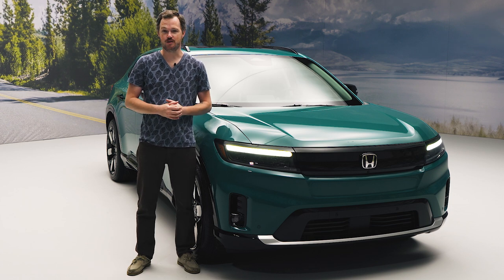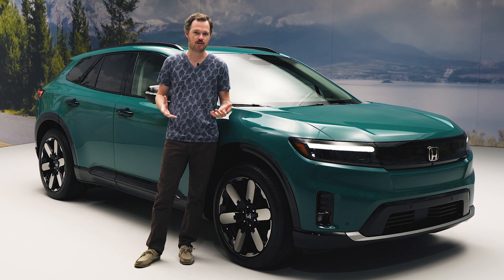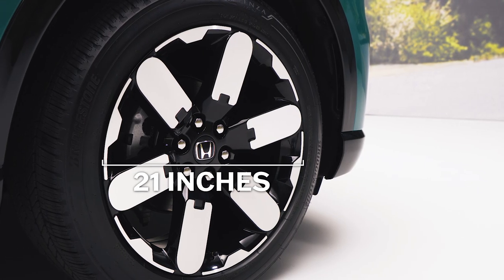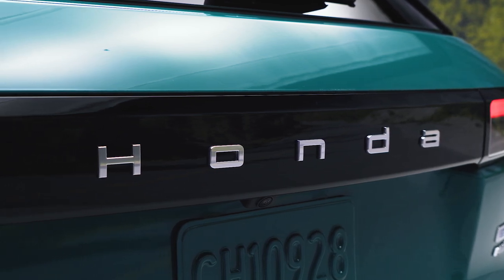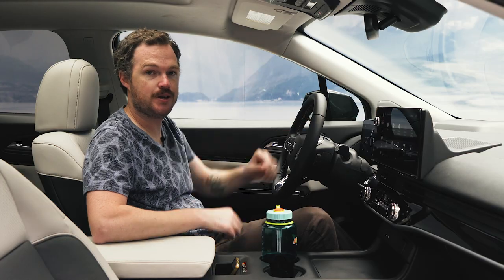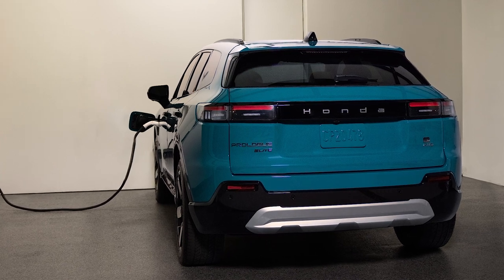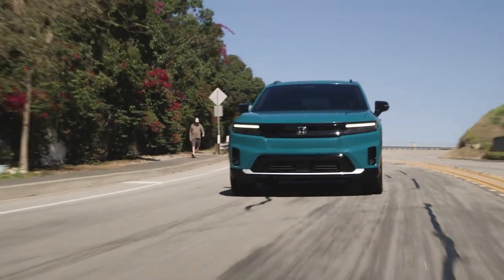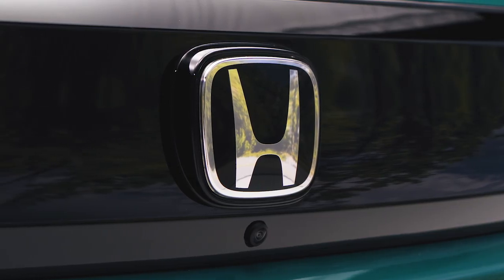2024 Honda Prologue: First Look Debut | Electric SUV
Join us as we get our first look at the 2024 Honda Prologue.

For a company that’s been building hybrid cars since the late 1990s, Honda has been a bit slow to adopt full electrification in its march toward environmentally conscious automobiles. But the automaker’s first serious effort at an EV will arrive next year in the form of the 2024 Honda Prologue, a Passport-sized crossover with a targeted range of 300 miles.

00:00 - Intro
00:27 - Subscribe
00:44 - Exterior
03:12 - Interior
04:44 - Charging
05:29 - NACS Charging Standard
05:41 - Performance
06:04 - Pricing
06:28 - Conclusion